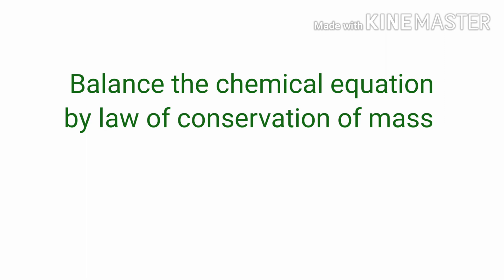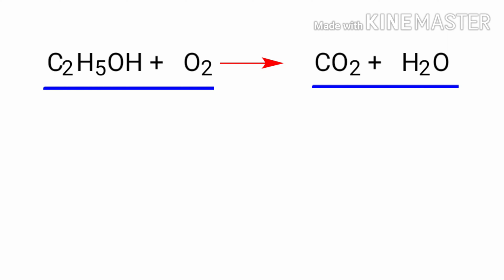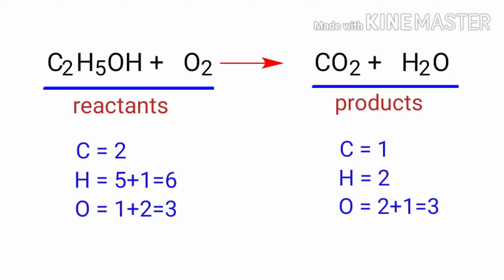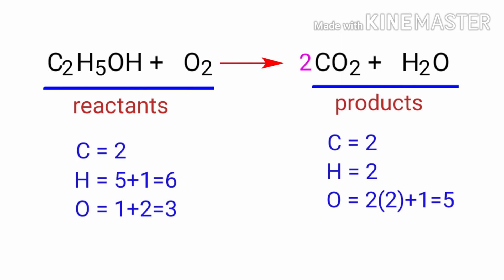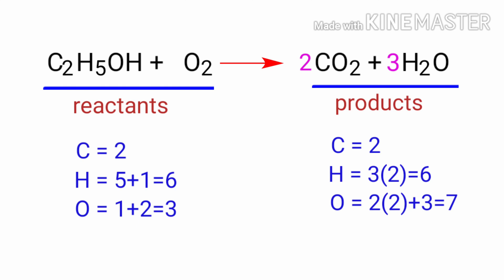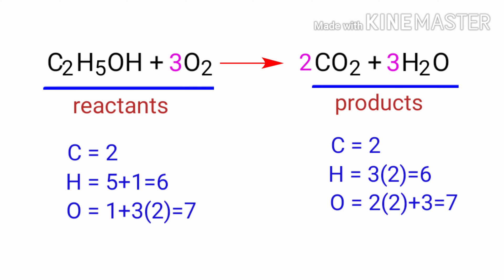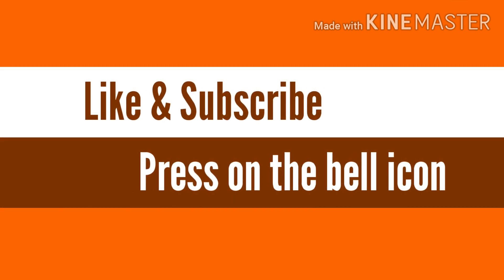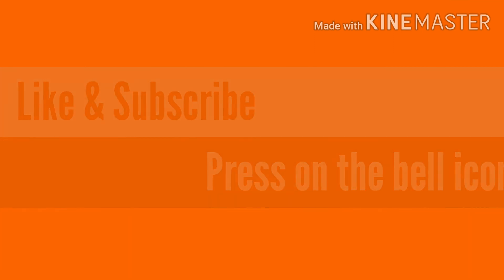C2H5OH+O2=CO2+H2O balance the chemical equation @mydocumentary838. c2h5oh+o2=co2+h2o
C2H5OH+O2=CO2+H2O
c2h5oh+o2=co2+h2o
ethanol+oxygen=carbon dioxide+water
ethanol and oxygen are reacts to form carbon dioxide and water